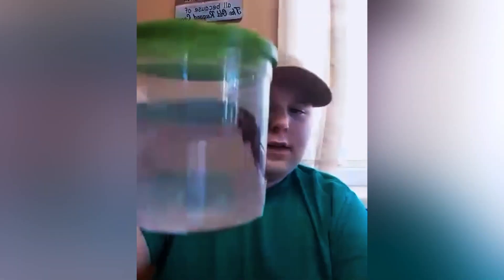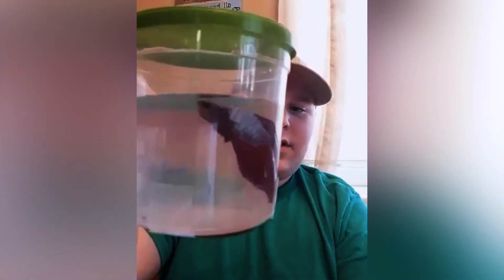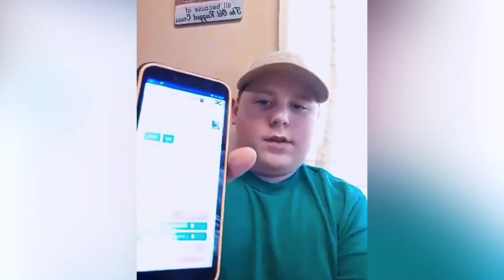Layton Swan -Frequencies and a Fish